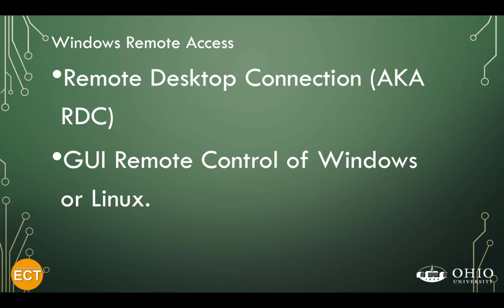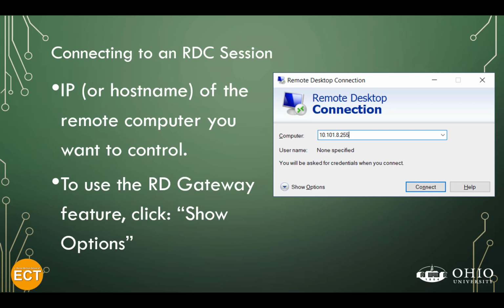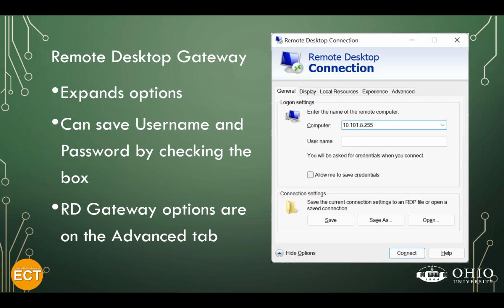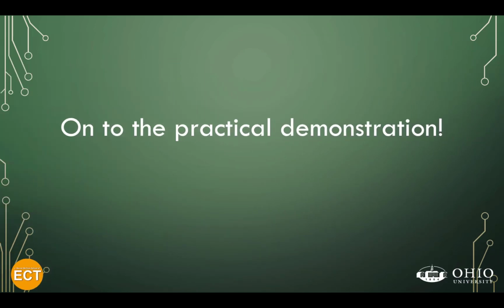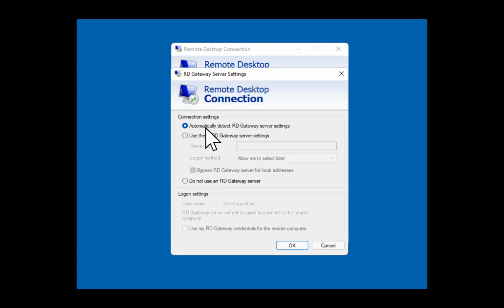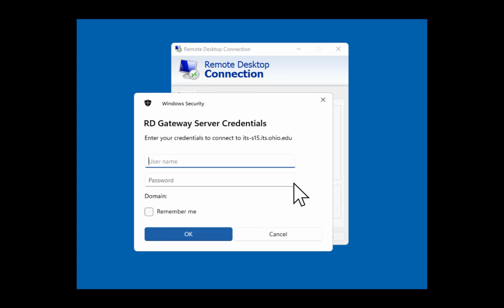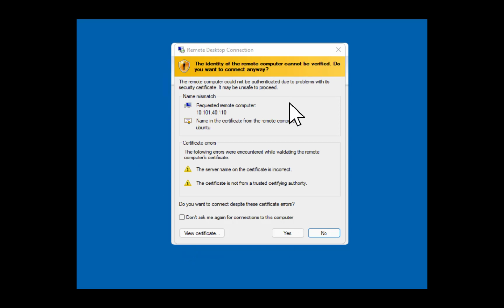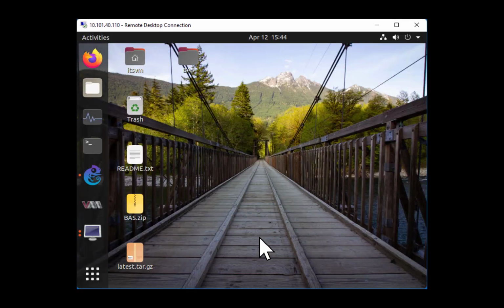ECT Tech Nugget - N14.1 - Remote Desktop Connections for ECT Dept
How to use Remote Desktop Connection Client to connect to sessions in the ECT lab environment.